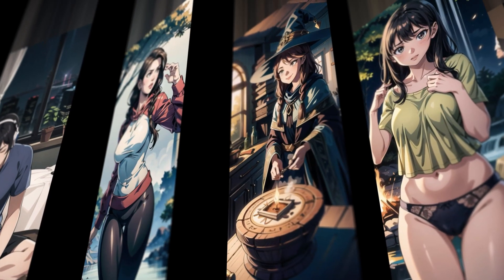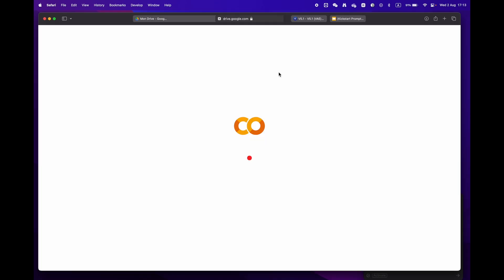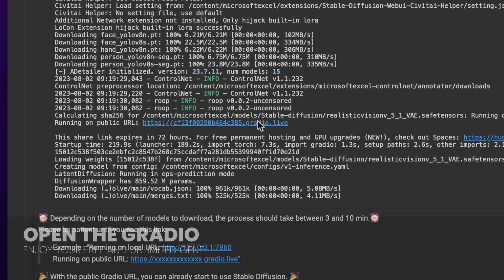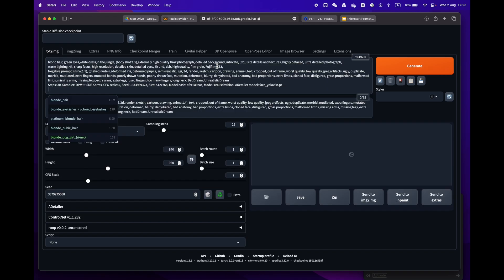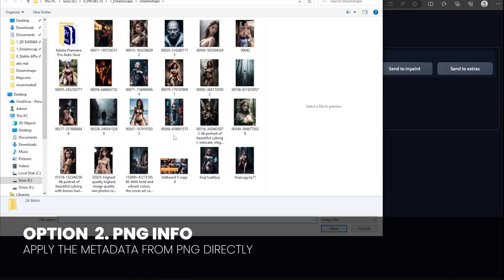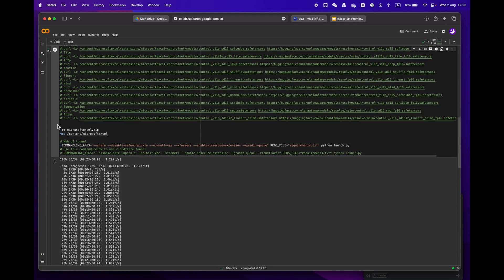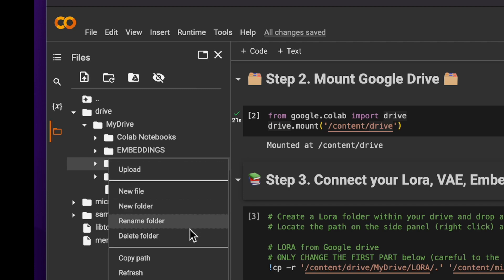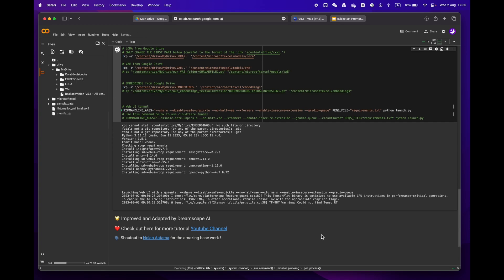Mistoon Anime 2 | Stable Diffusion - FREE Colab | No GPU - EASY 1-CLICK Automatic1111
Welcome to our latest video tutorial on using Mistoon Anime v2 on Google Colab for free and without the need for a GPU. In this video, we'll guide you through the step-by-step process of utilizing this powerful tool for your next computer vision project.

Timecodes
00:00 Introduction
00:20 Google Colab
00:30 Step 1 : Setup
00:48 SD A1111
00:58 Apply Prompt Data
01:16 First Generation
01:36 Step 2 : Google Drive
02:02 Step 3 : Connect Your Library